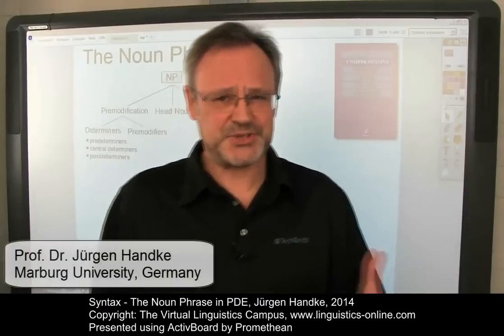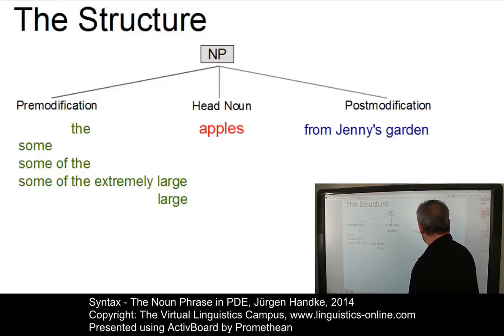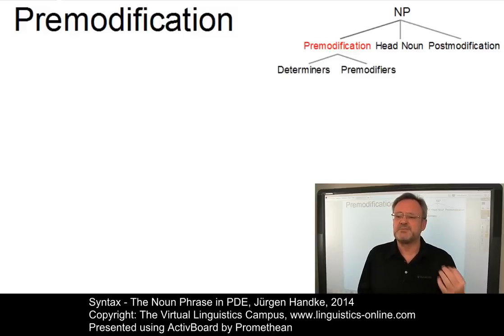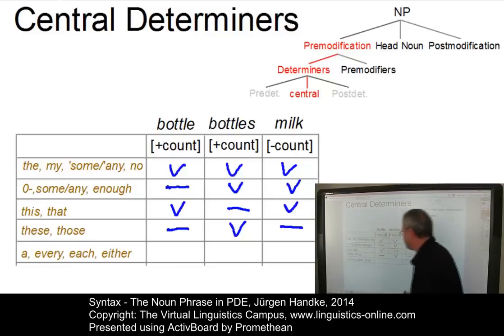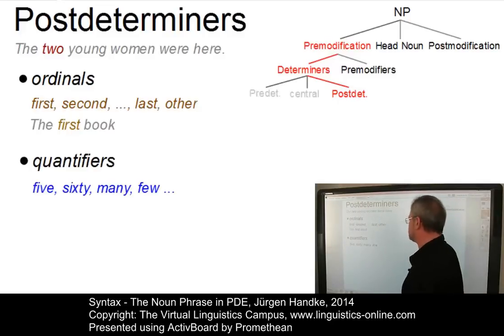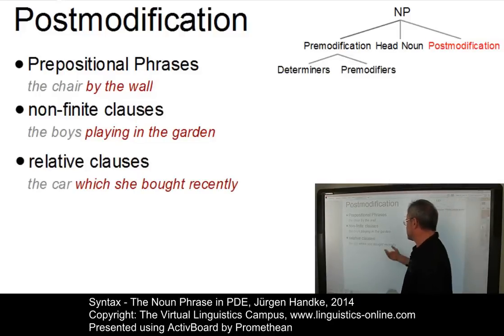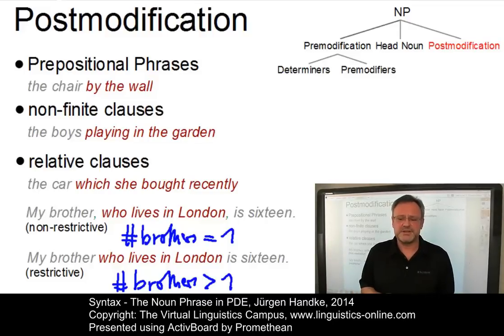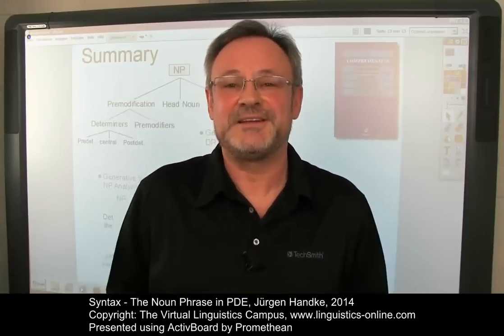SYN125 - The Noun Phrase in PDE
In this E-Lecture, Prof. Dr. Handke outlines the structure of the PDE Noun Phrase. He discusses the several ways of premodifying the head and shows possibilities of postmodifying it in restrictive or non-restrictive ways. The head itself, however, is not the focus of this E-Lecture.